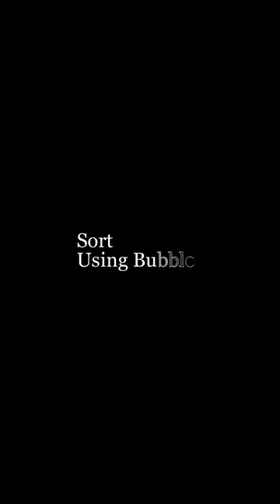Find Out How Computers Sort Inspired By The Physics of Bubbles!?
An animated video going over an intuitive way to arrive at the bubble sort algorithm. It covers how the algorithm relates to bubbles and shows step by step how the sorting works.

I hope you enjoy the video, it was a lot of work to make :p The animations were created using manim